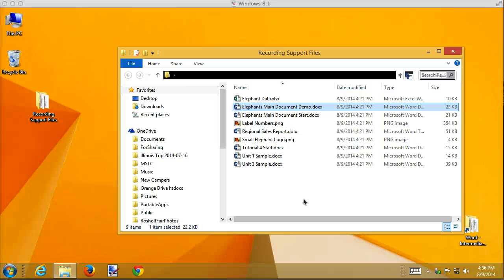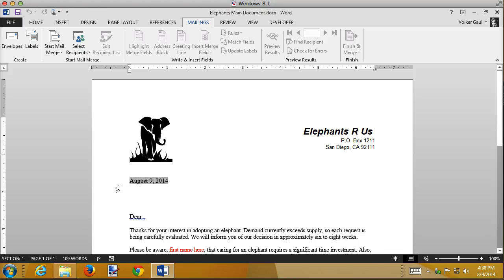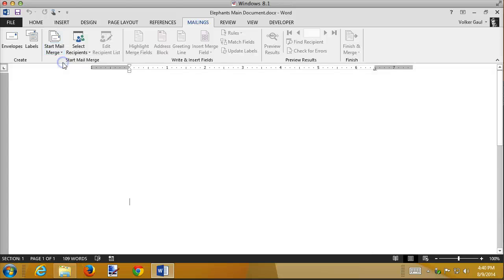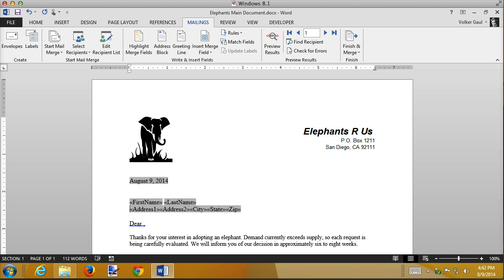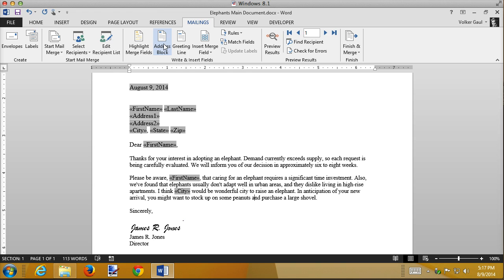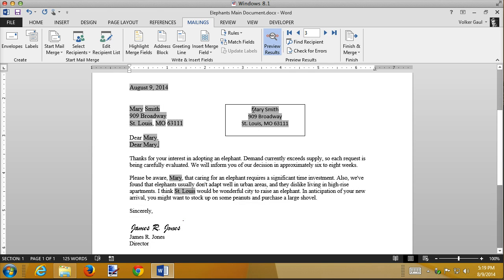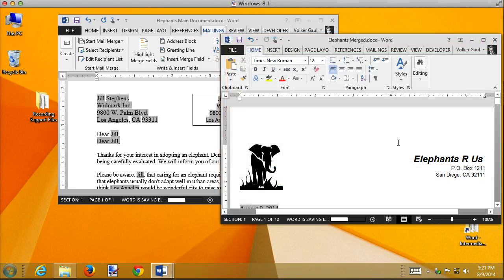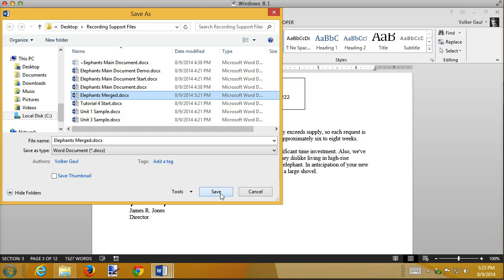Int Word 4.2 Creating a Main Document